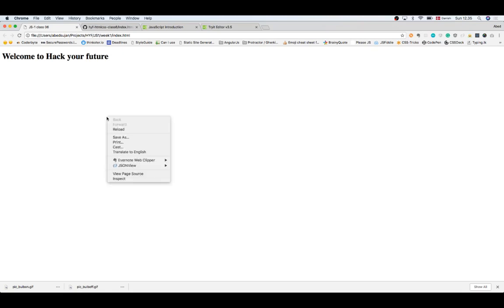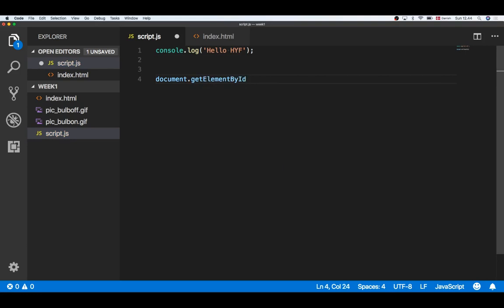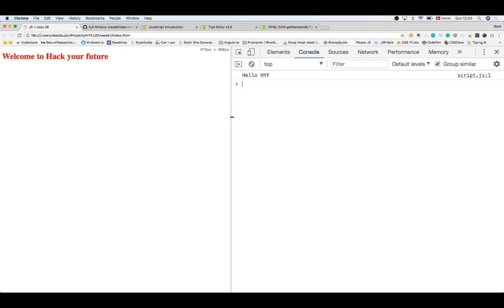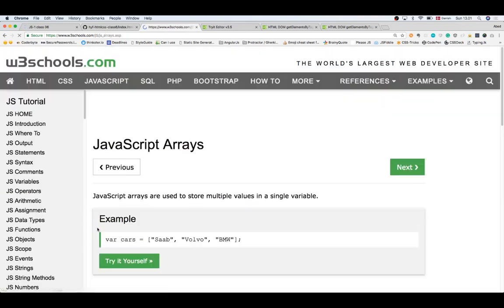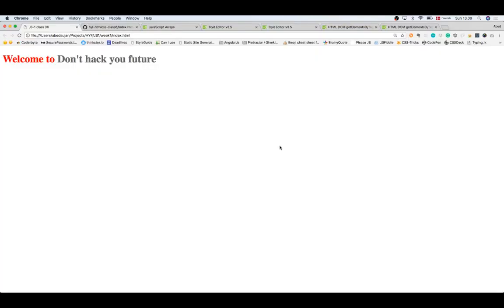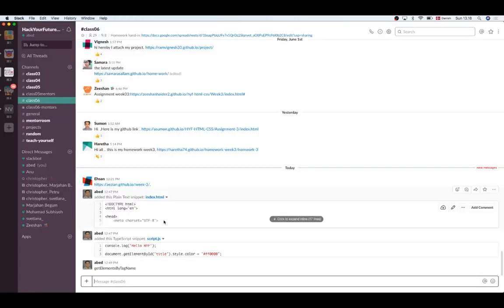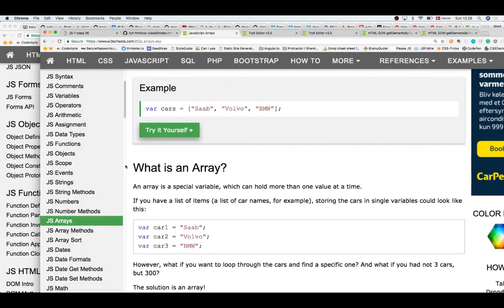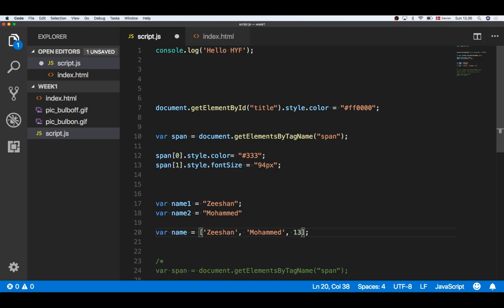Class06 - JS 1 - week 1 pt 2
Session from June 3rd 2018, PART 2